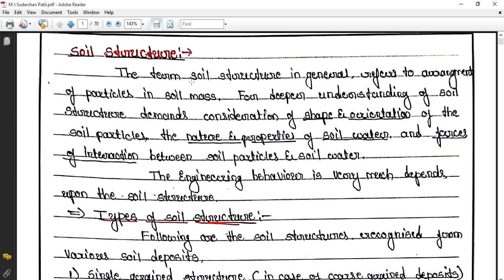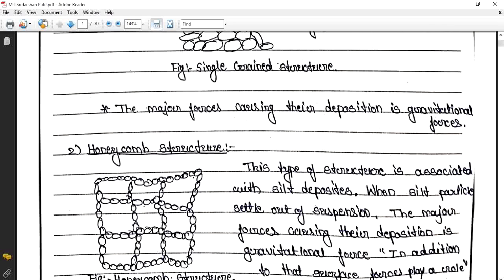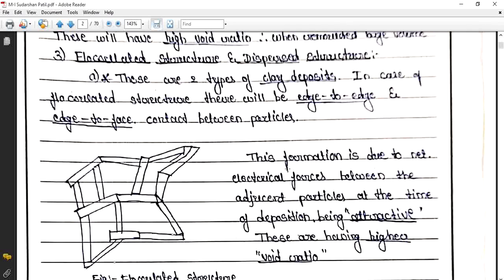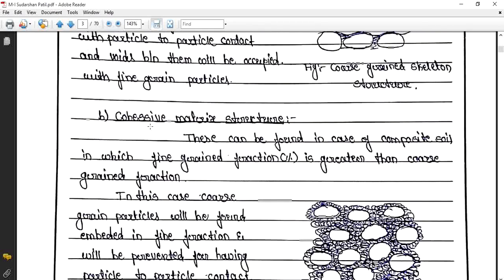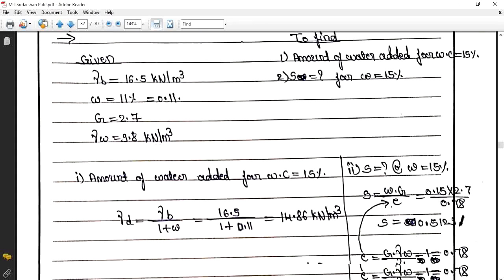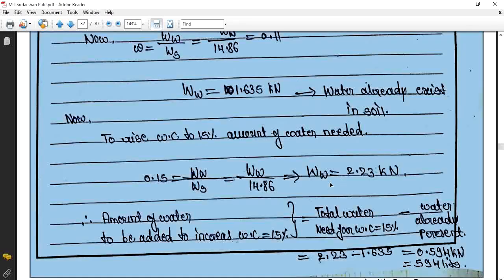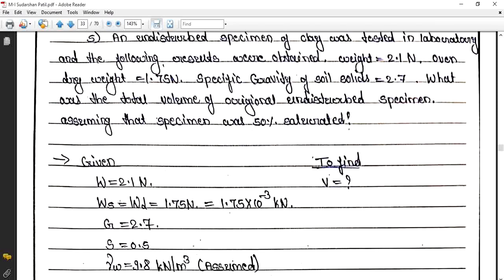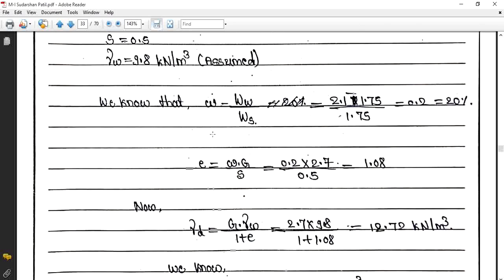M2 L11 Soil Structure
Soil Structure and Examples on basic relation